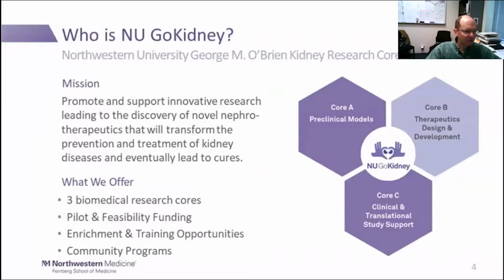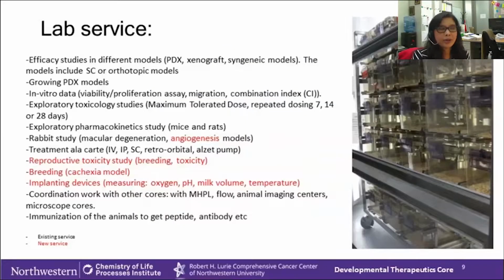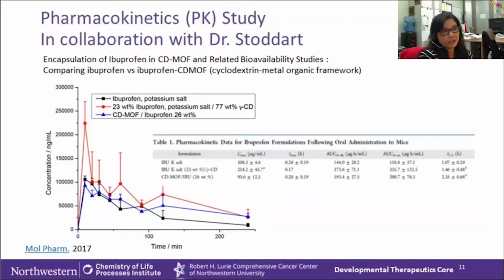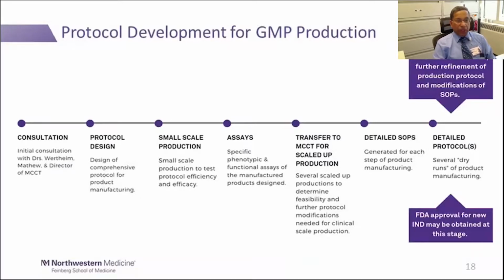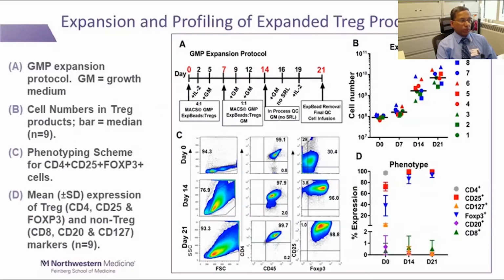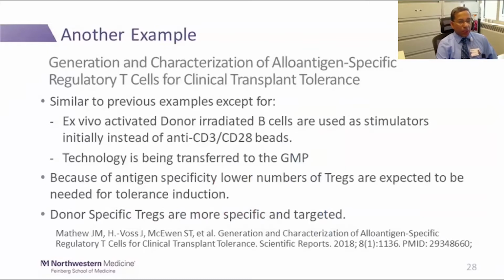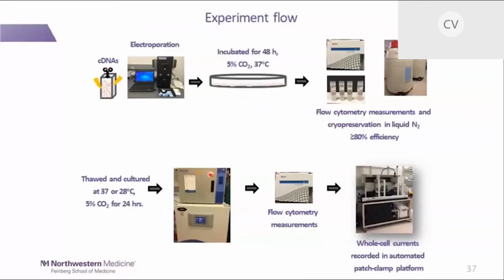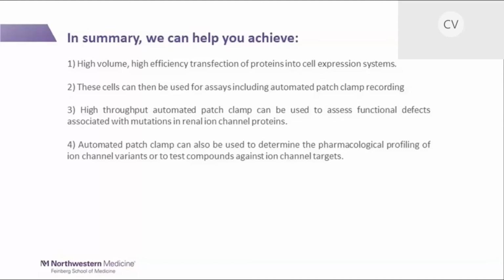How NU GoKidney’s Therapeutics Design & Development Core Can Help Your Research [Webinar Recording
Effective translation of basic kidney research to kidney therapeutics remains challenging. NU GoKidney’s Therapeutic Design & Development Core (Core B) offers state-of-the-art core resources and extensive expertise in novel cellular therapeutics development, virtual drug and biologics design, high-throughput screening platforms, and nanotechnology-based precision drug targeting.

How can you leverage the cutting-edge services of NU GoKidney’s Therapeutic Design & Development Core (Core B) to advance your research?

In this webinar, NU GoKidney’s Core B experts explain how researchers are using its research support and expertise to guide them to the most productive route for developing their conceptual advances to clinical therapeutics.

In this webinar you’ll learn about:
• NU GoKidney & it’s mission
• Ways the Therapeutic Design & Development Core (Core B) can support your research
• How to work with Core B